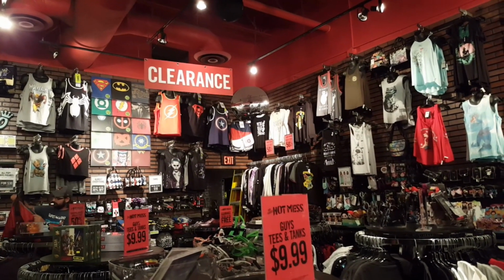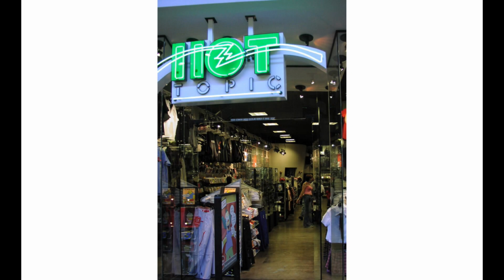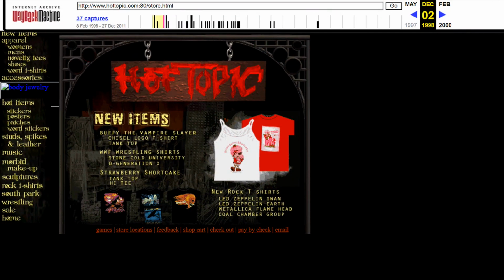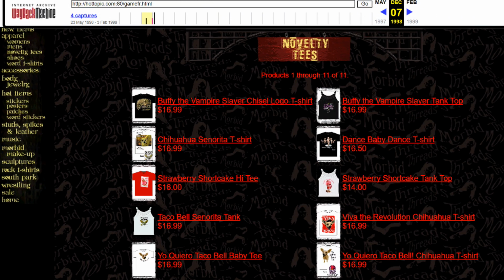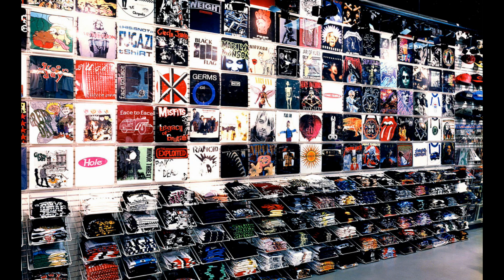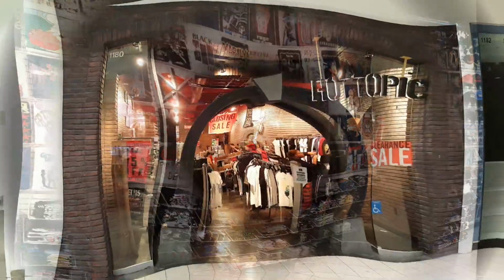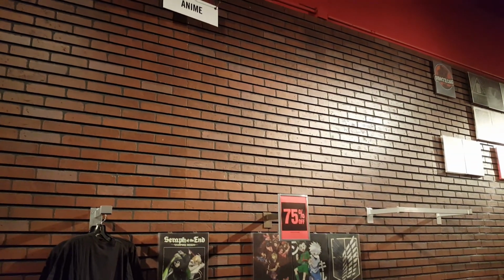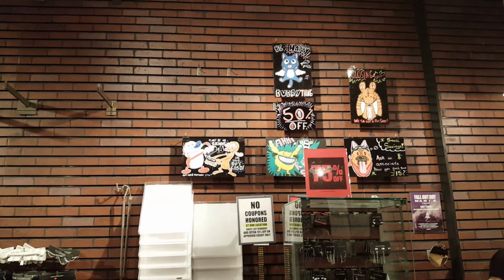HOT TOPIC | Retail Archaeology Dead Mall & Retail Documentary | STORE CLOSING FOOTAGE!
In this episode we take a look at Hot Topic. We take a hop in the Way Back Machine to look at stuff they sold throughout the years and take a look at a store closing at Fiesta Mall, a dead mall in Arizona.

"Hot Topic Is Not Punk Rock" by MC Lars used with permission.